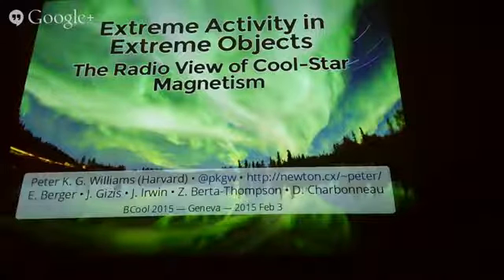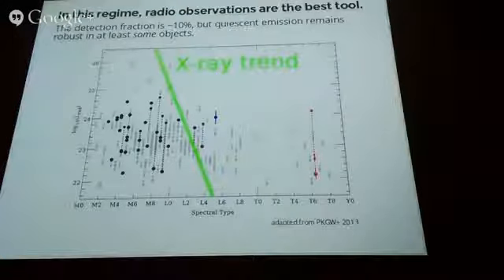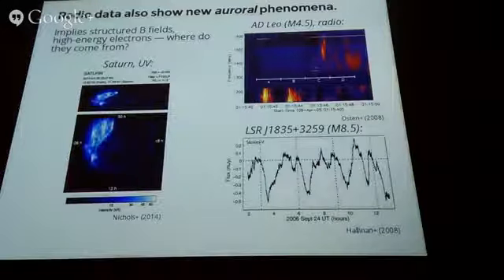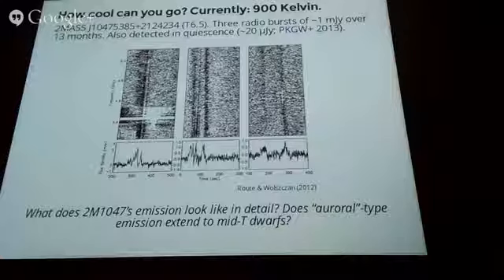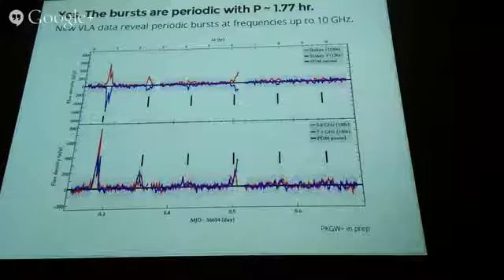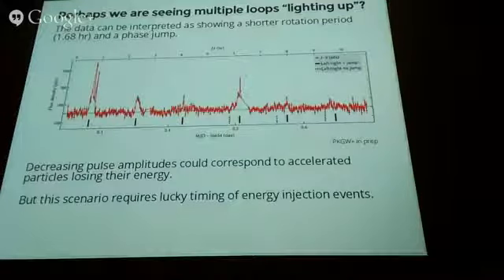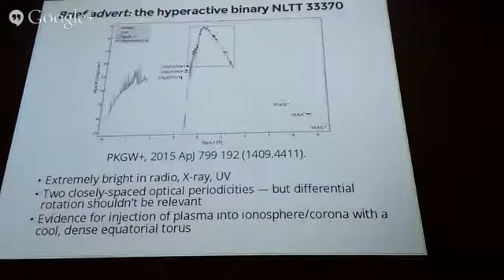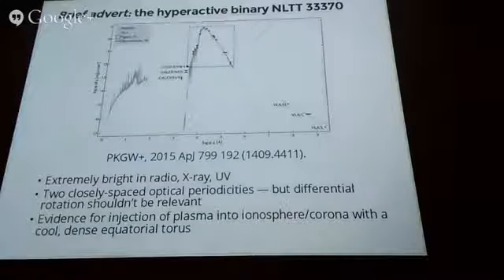“Extreme Activity in Extreme Objects” — P.K.G. Williams @ BCool 15 (Geneva)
A 15-minute scientific talk on recent radio observations of the T6.5 dwarf 2MASSI J1047539+212423, describing the general context of the research and the results. The work is detailed in a preprint This invited talk was delivered at the 2015 edition of the annual meeting of the BCool collaboration, which focuses on the study of magnetism in cool stars.

Unfortunately the quality isn't ideal, and neither I nor my laser pointer are consistently visible. Using the large player may help with seeing the plot axes, which it turns out I didn't do a great job of explaining.

Audience questions were, in paraphrase:

1. Regarding NLTT 33370: what's the evidence for the plasma injection? ... That phenomenology sounds like (occultation by) a prominence.

2. How well-resolved do you have the radio emission in terms of frequency space? Does it need to be the same width all the time? Can you see a shift?

3. The loop model you showed used closed magnetic field lines, but for auroral processes we typically think of particles as being accelerated on open field lines, in the magnetotail, say. Is that consistent with the model?